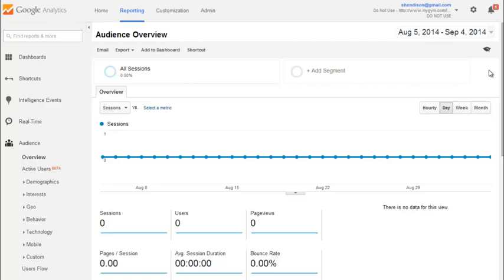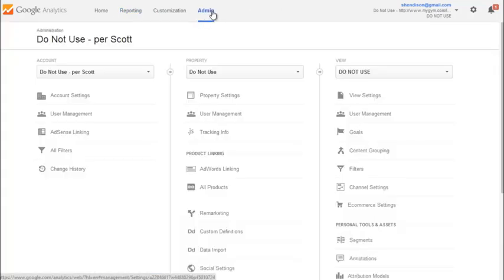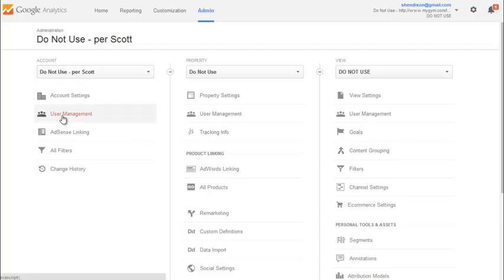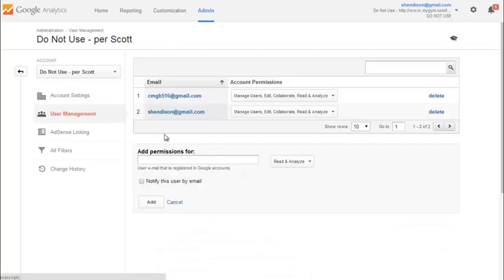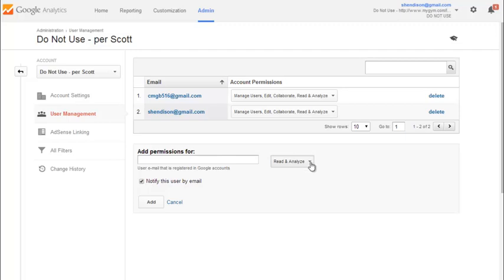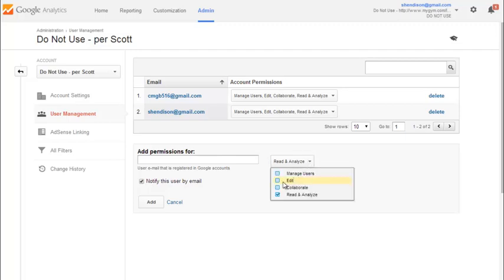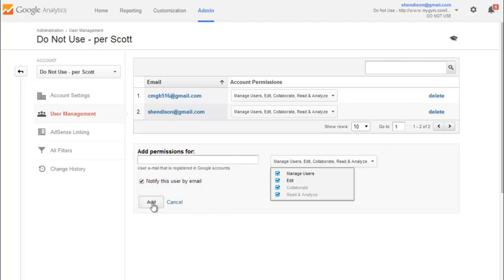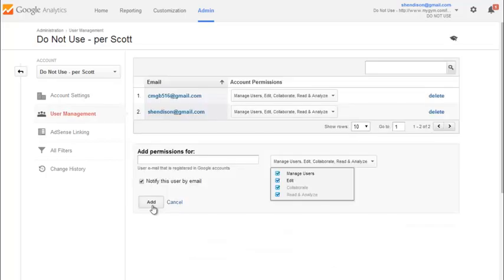Grant Administrator Access to Google Analytics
This is how to add an administrator to your Google Analytics account, when someone you trust requests full  management capabilities.